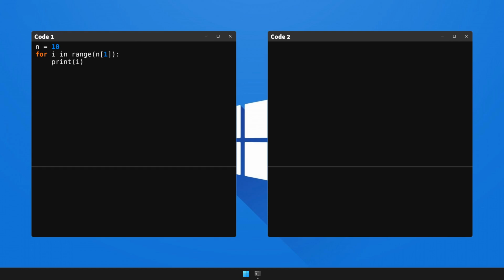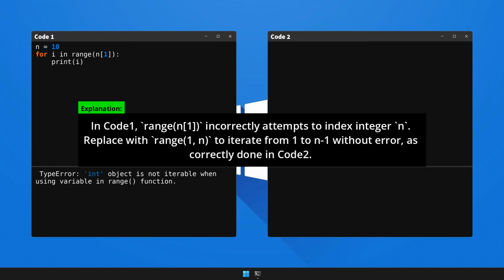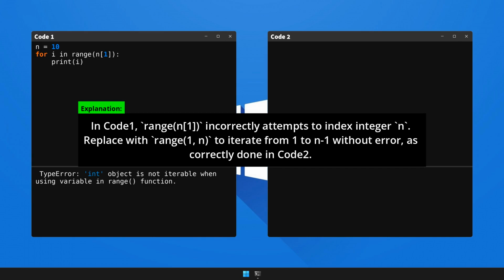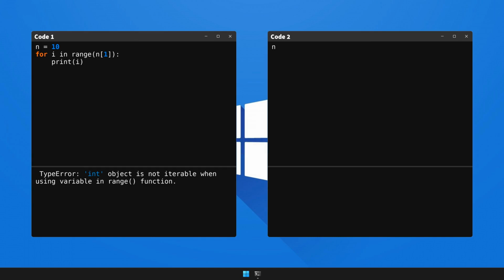How to fix TypeError: 'int' object is not iterable when using variable in ra... in Python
We're excited to share with you our newest video, "How to solve  TypeError: 'int' object is not iterable when using variable in range() function. in Python". 🎥 This series is meticulously designed to arm you with knowledge 🧠 and skills 🛠️ to overcome frequent coding challenges.

Today, we will decipher 🔎 and resolve a common error faced by Python coders: the bit hard to solve  TypeError: 'int' object is not iterable when using variable in range() function.. Here is a snapshot of the code of the video:

Troubling Scenario: ❗️

n = 10
for i in range(n[1]):
    print(i)

Unwanted Result: 🚫
 TypeError: 'int' object is not iterable when using variable in range() function.

Effective Resolution: ✔️

n = 10
for i in range(1, n):
    print(i)

Desired Output: 🏁
1
2
3
4
5
6
7
8
9

In this detailed walkthrough, we will illuminate 💡 the underlying cause of this error, and offer a comprehensive explanation: In Code1, `range(n[1])` incorrectly attempts to index integer `n`. Replace with `range(1, n)` to iterate from 1 to n-1 without error, as correctly done in Code2. 🎯